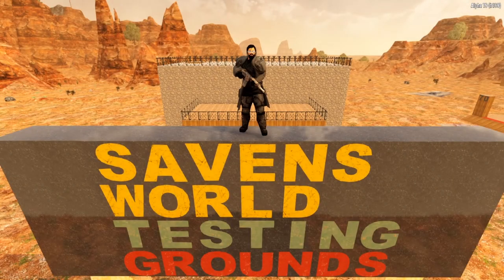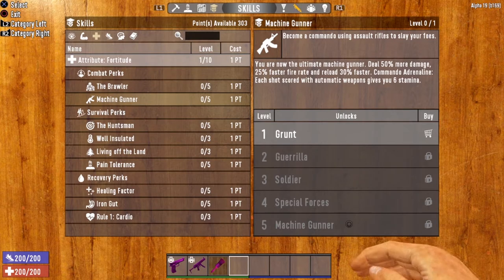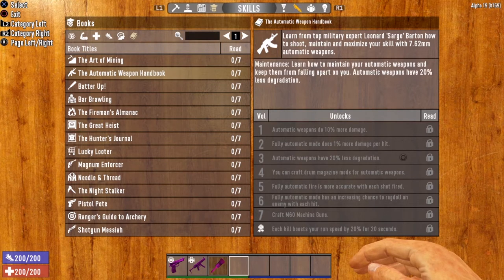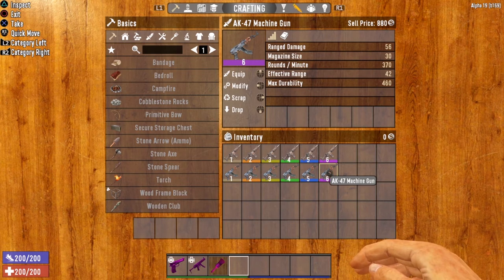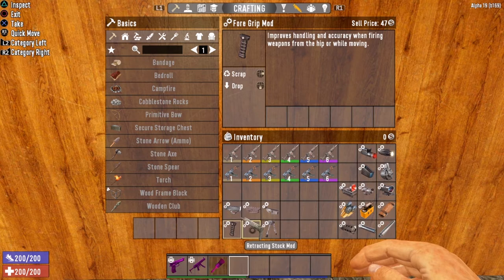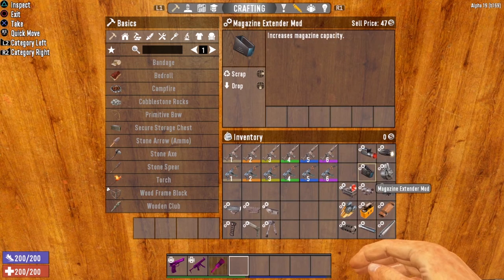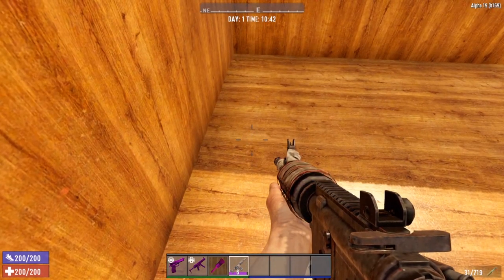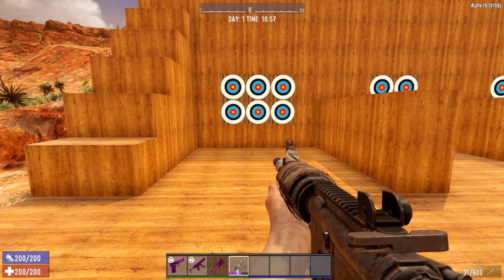Tactical Assault Rifle Tutorial - 7 Days to Die [Alpha 19]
Welcome to Saven’s World! The gaming channel for All Things 7 Days to Die [Alpha 19]! If you are ready to take your 7 Days gameplay to the next level, sit back and enjoy this Tutorial! Today, we are discussing All Things Tactical Assault Rifle! So grab your favorite beverage and snacks, kick back and relax, and remember, pants are optional in Saven’s World!

1329 Eglin St. Suite 200 PMB 210